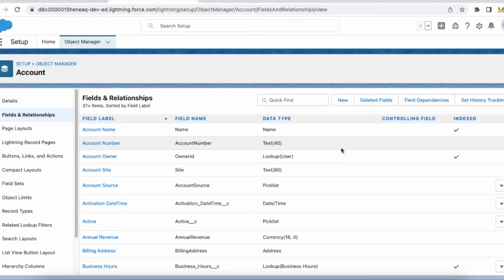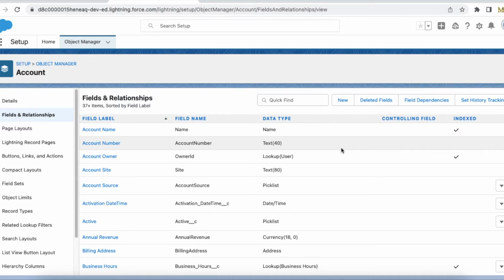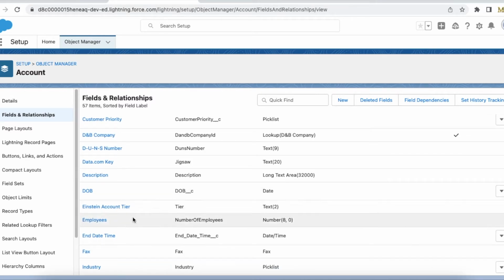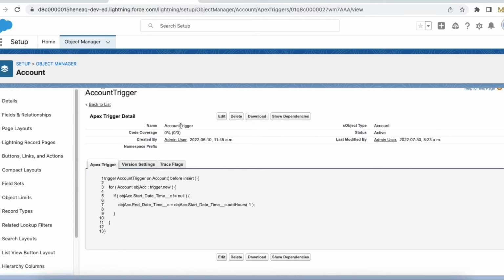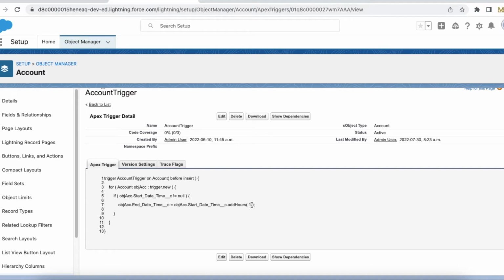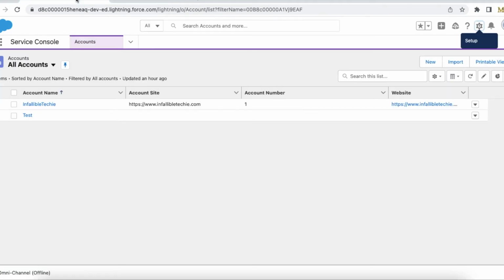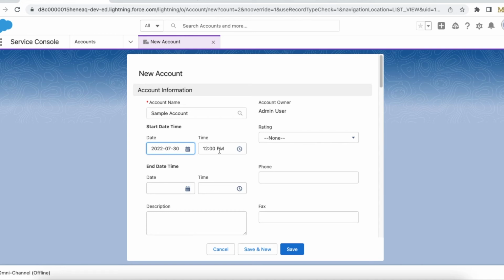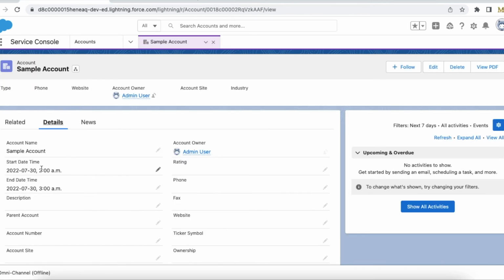Add one hour to a DateTime field using Trigger in Salesforce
addHours() can be used to add one hour to a Date Time field using Trigger in Salesforce.